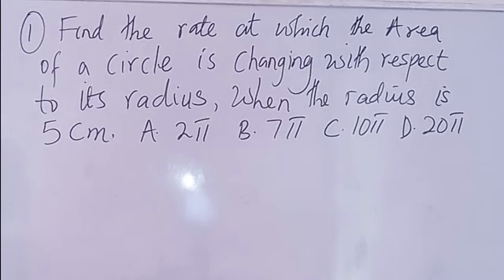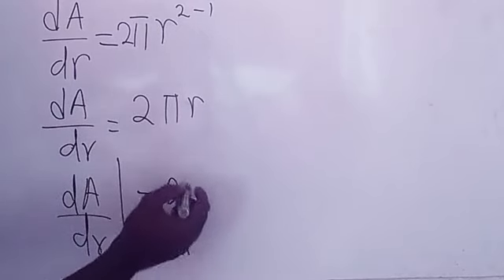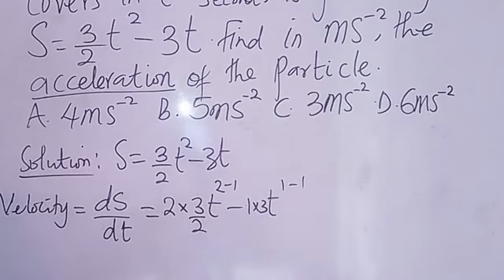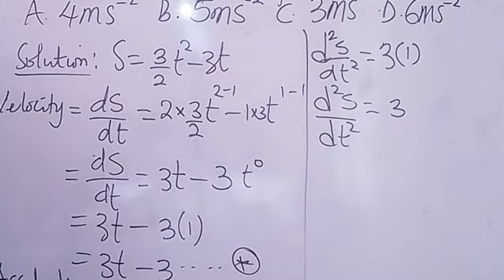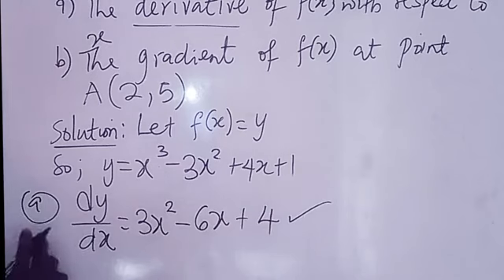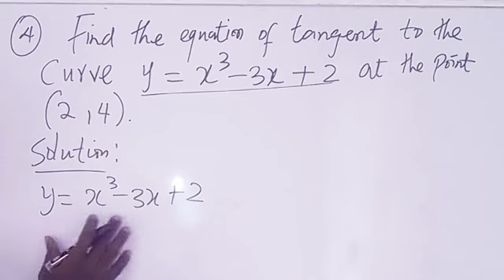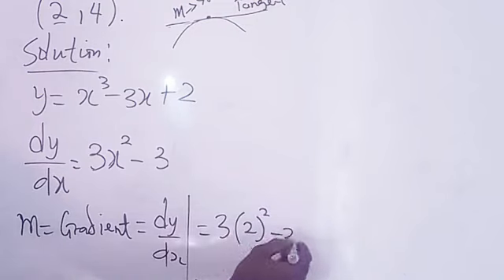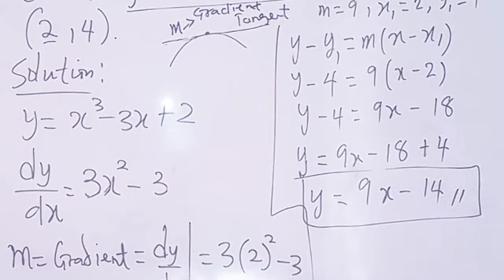Applications of Differentiation (Calculus)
Join Moh-Al-Ameen Shittu as he takes you through some of the crucial applications of differentiation you need to know to ace your WAEC, JAMB, and NECO exams!